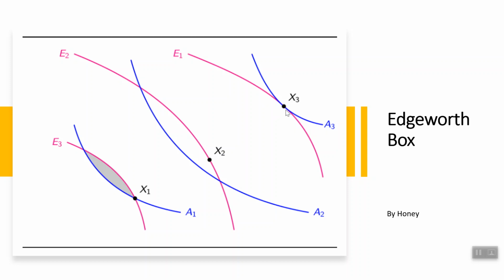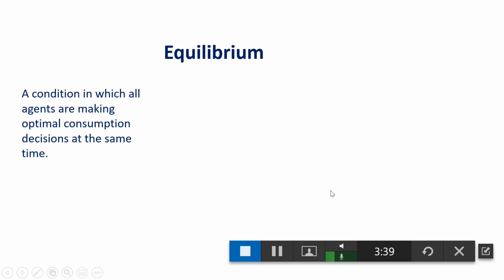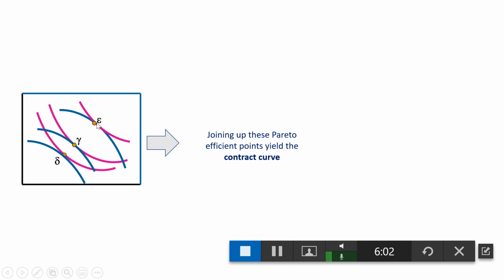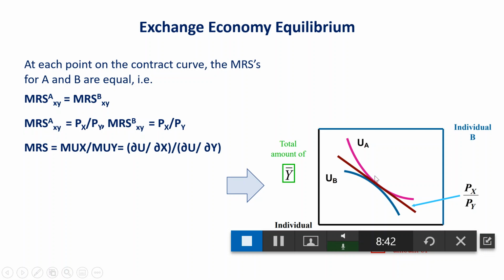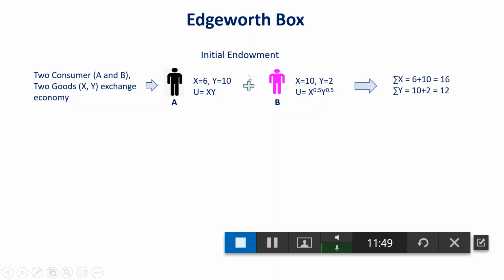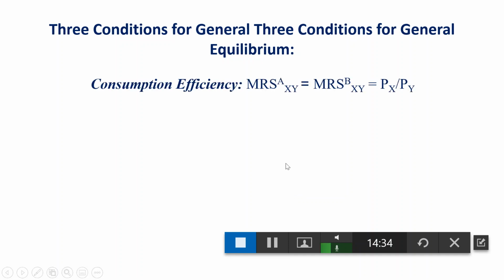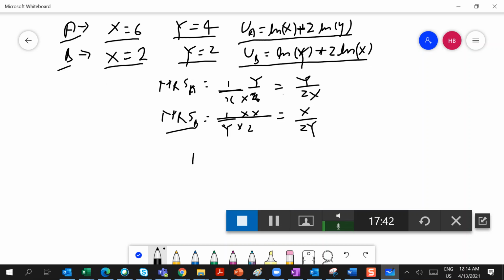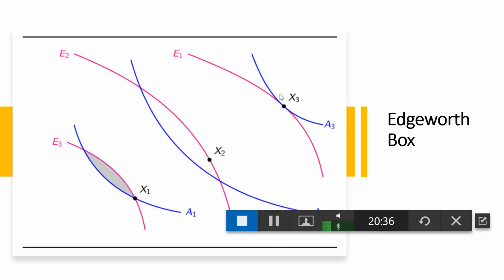Edgeworth Box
This video describes the concept of Edgeworth box from the perspective of welfare economics. It explains the basic of Edgeworth box, how it derived and drawn. It also explains the concept of contract curve with an example to show how do we derive contract curve.